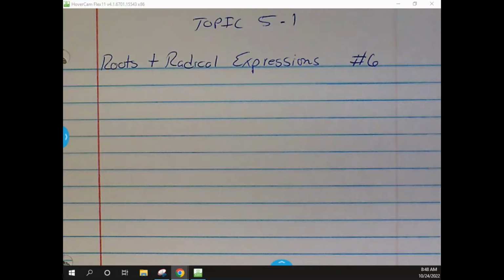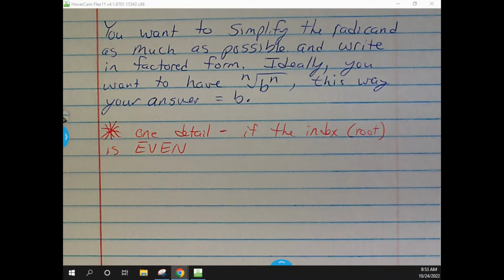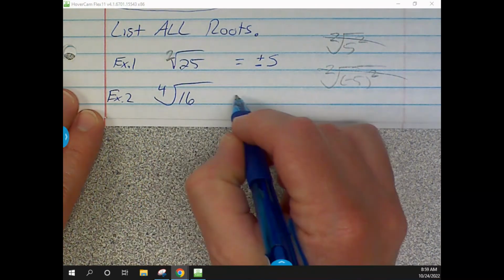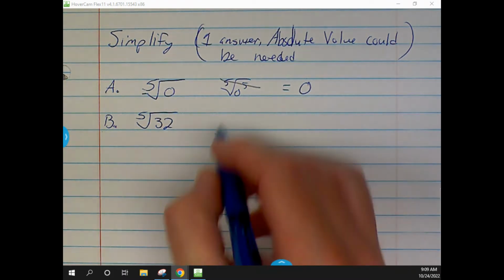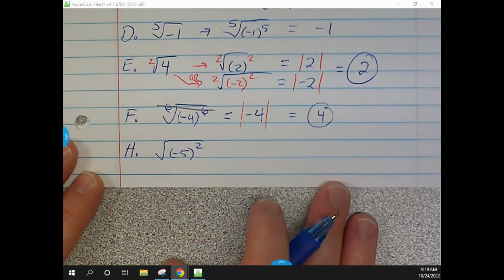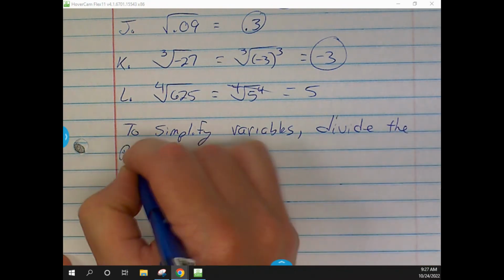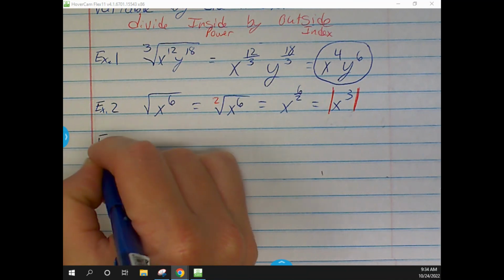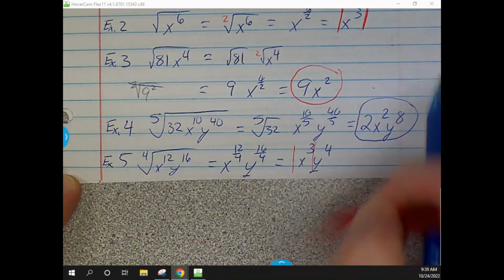6b, radicals, OCT 24